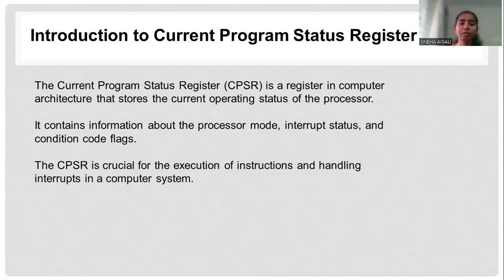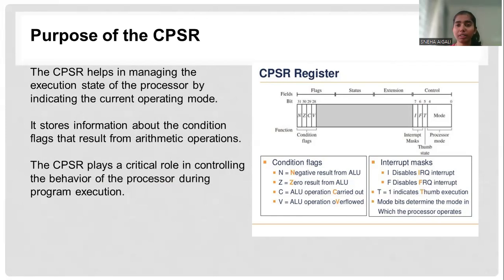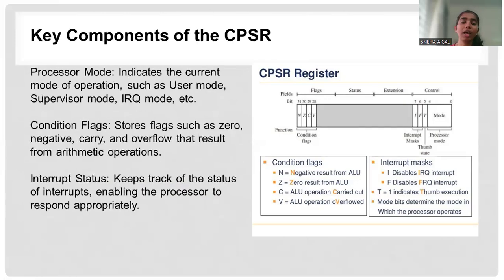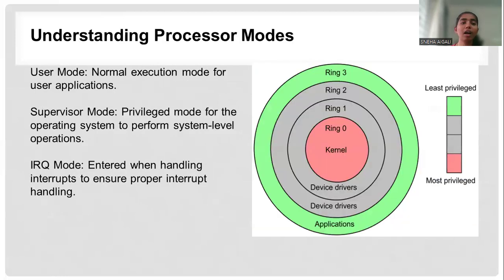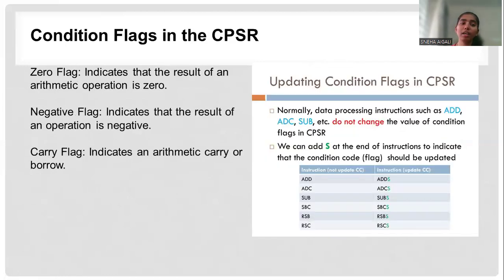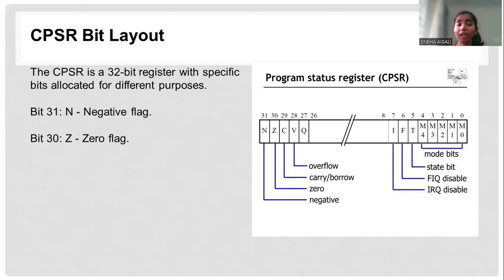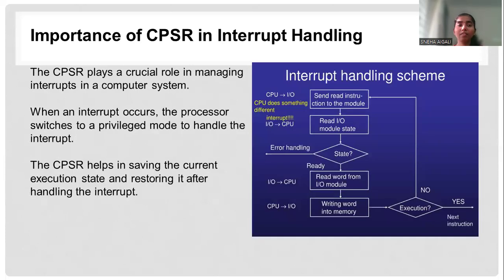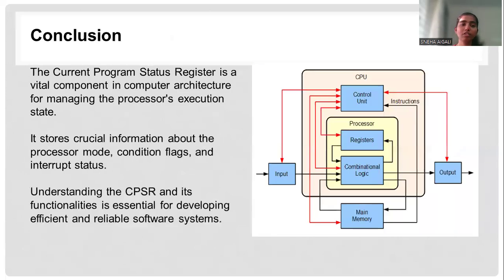CURRENT PROGRAM STATUS REGISTER